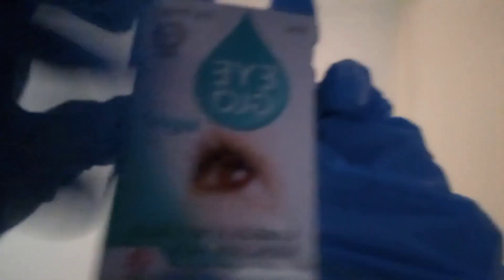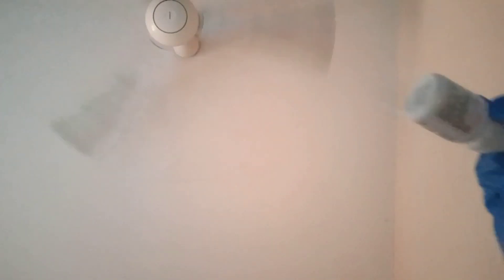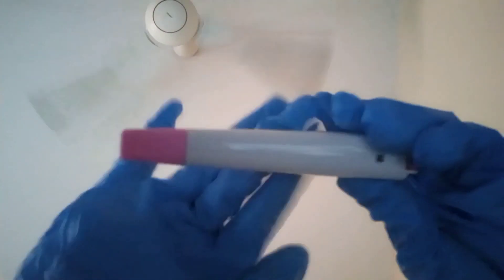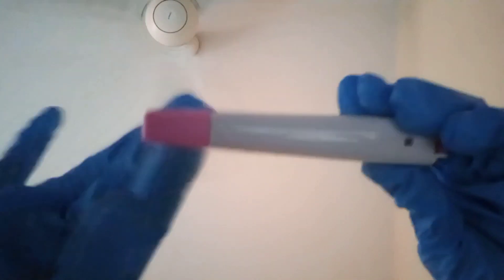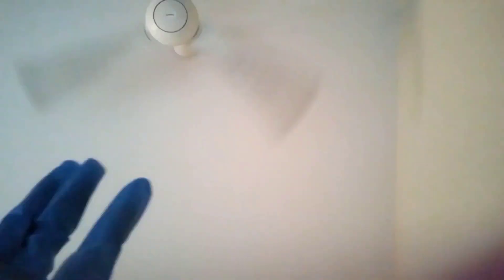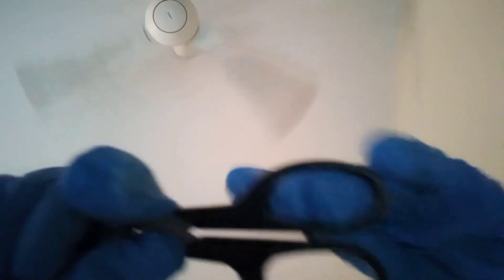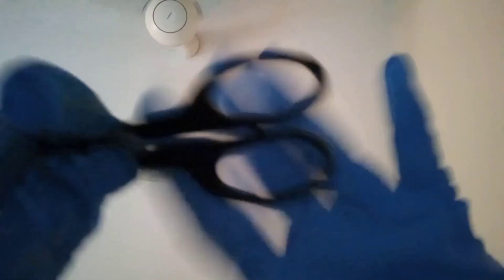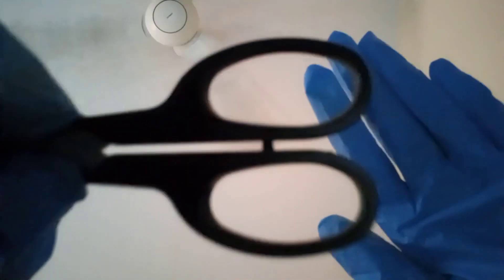ASMR | 1 Minute 30 Seconds Color Blind Test ("what Color is this" with camera tapping)